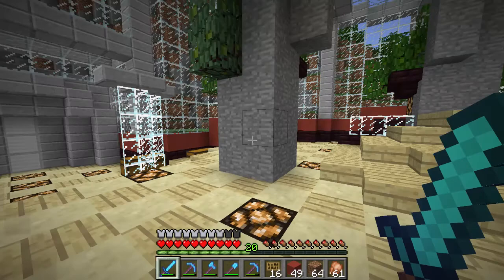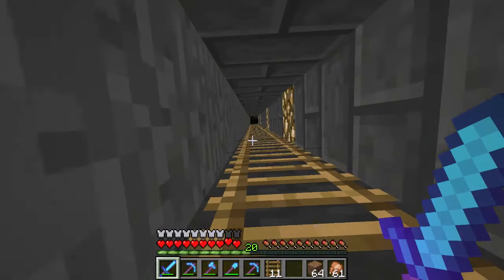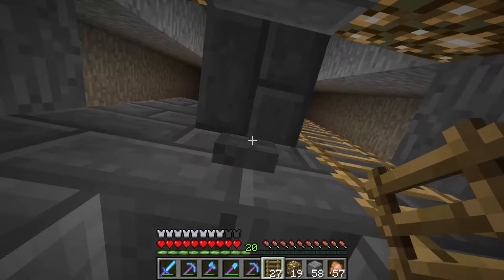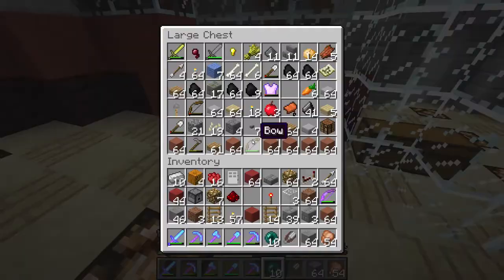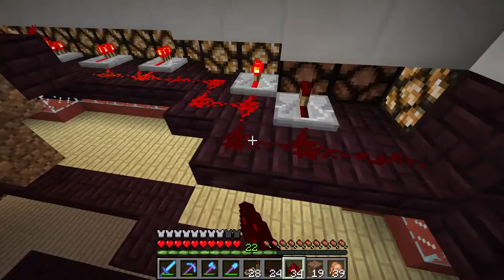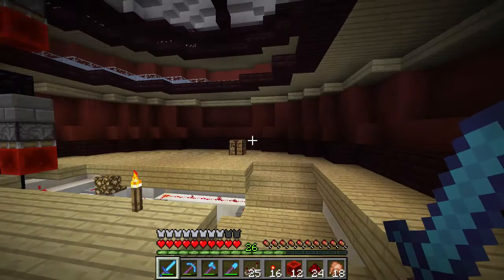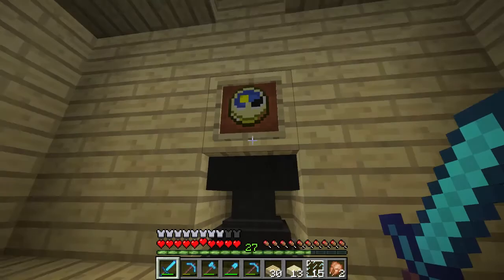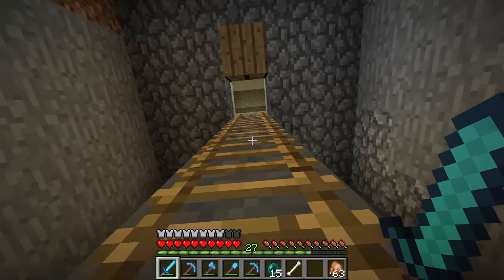KMBKomhyr Plays Minecraft - EP47 - A Towering Achievement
In this episode I finish the Calgary Tower. The project was started in episode 1 and finished in episode 47.